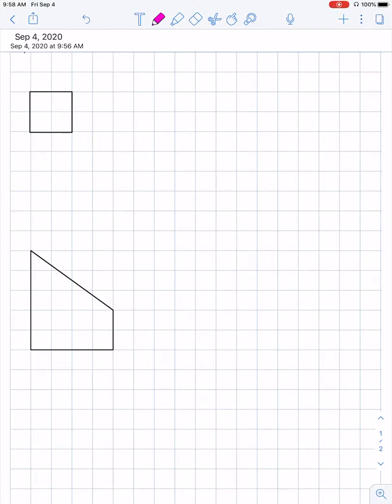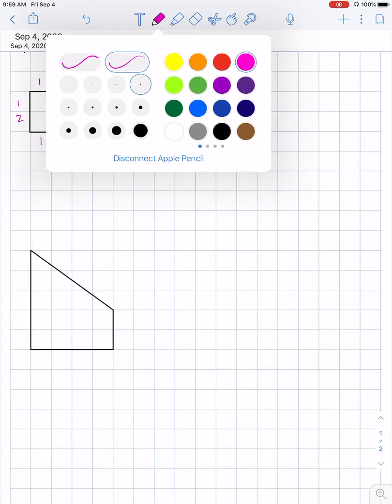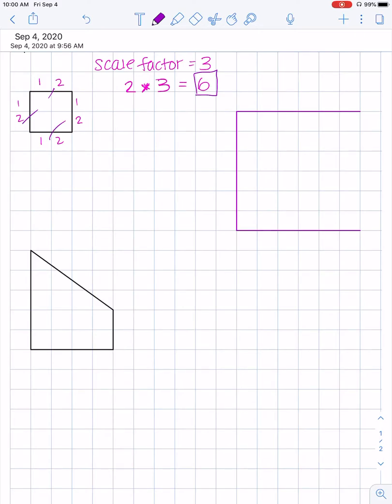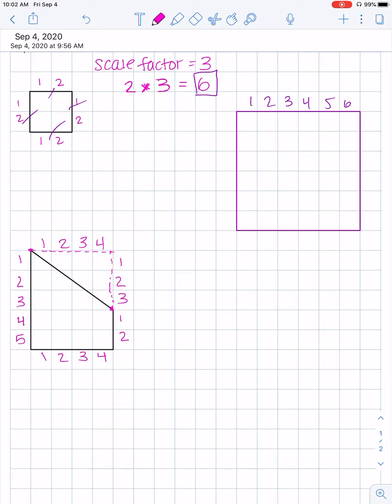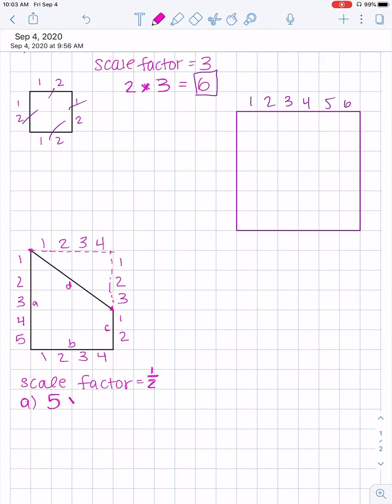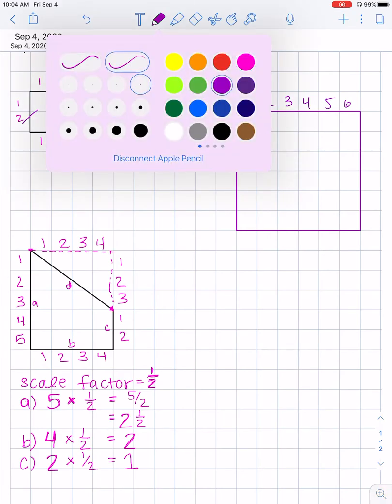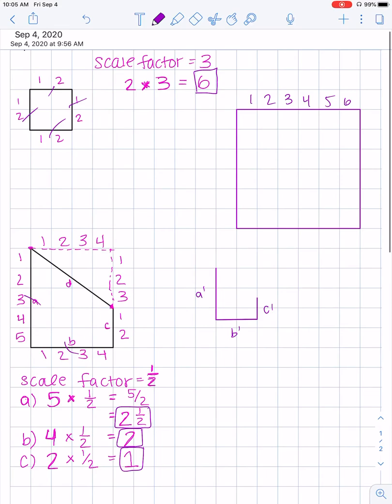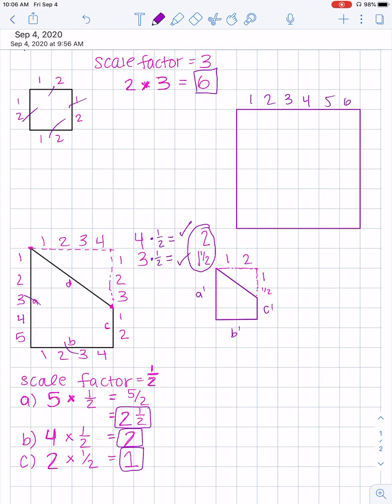Intro to Drawing Scaled Copies